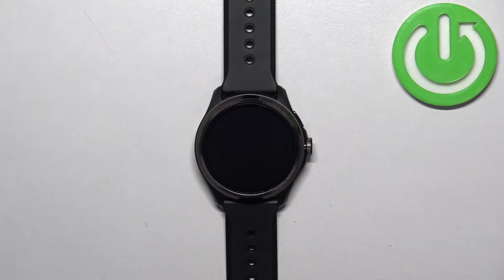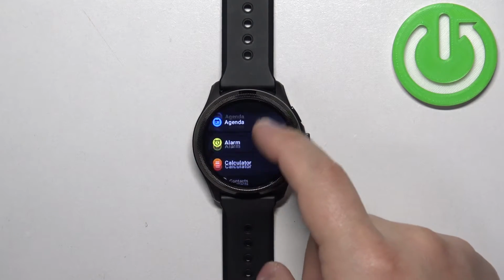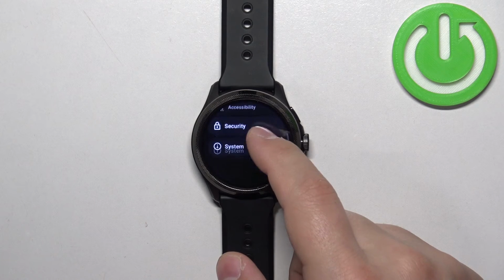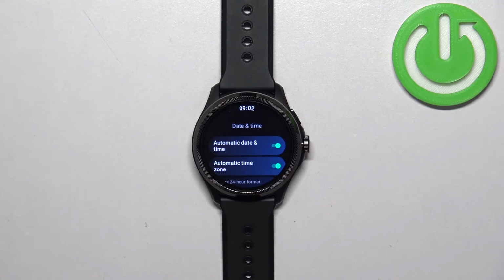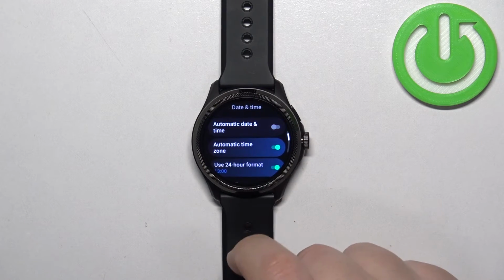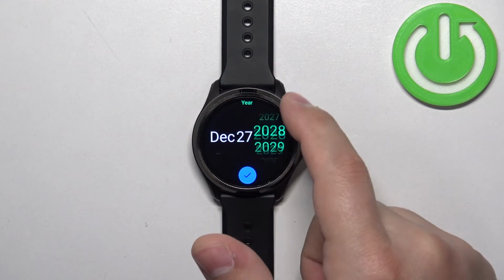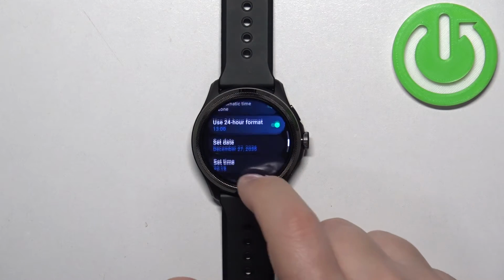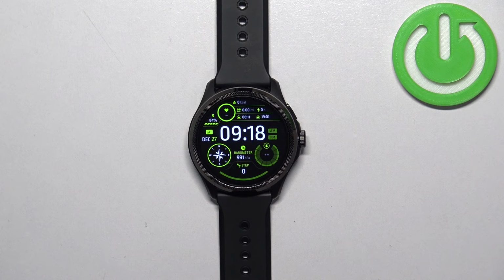How to Change Date and Time on MOBVOI TicWatch Pro 5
Find out more info about MOBVOI TicWatch Pro 5:
Welcome. Stay here if you want to know how to change the date and time on MOBVOI TicWatch Pro 5. We will show you how to open the settings and then how to set the current value. Visit our YouTube channel if you want to know more about MOBVOI TicWatch Pro 5.

How to change time on MOBVOI TicWatch Pro 5? How to change date on MOBVOI TicWatch Pro 5? How to set up date and time on MOBVOI TicWatch Pro 5?